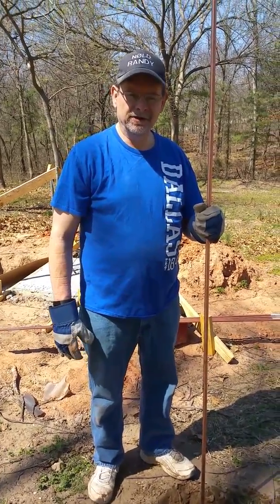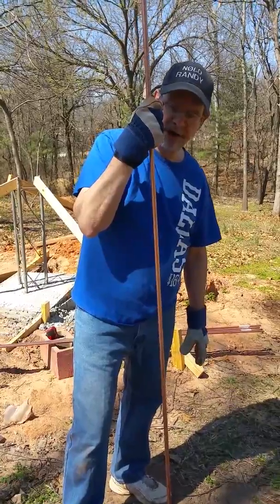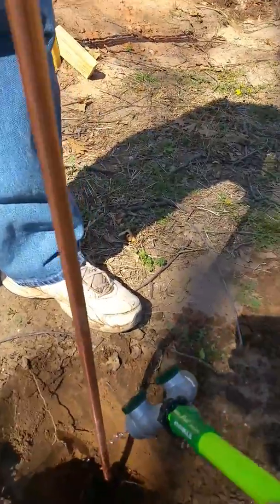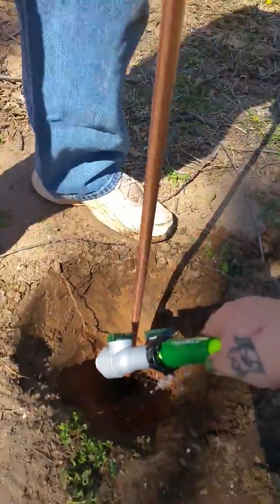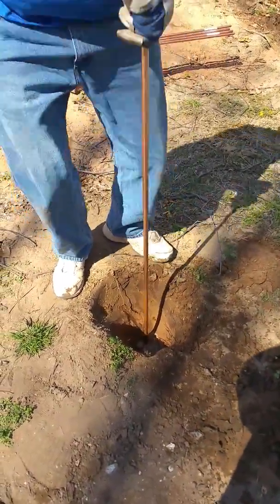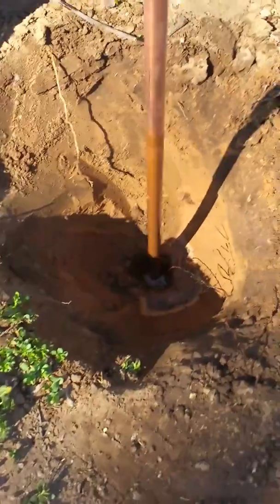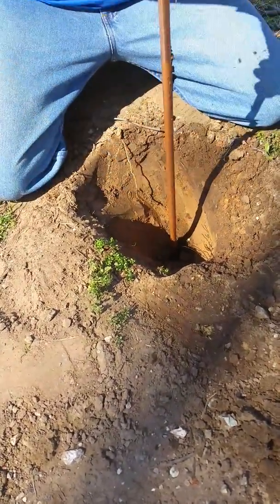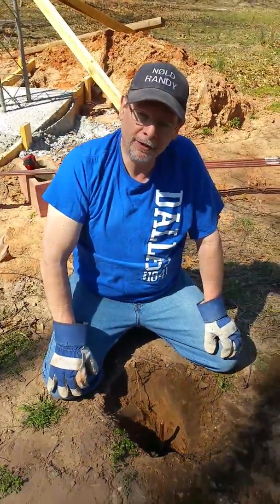How to drive a tower grounding rod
How to drive a grounding rod with your hands and a little water!